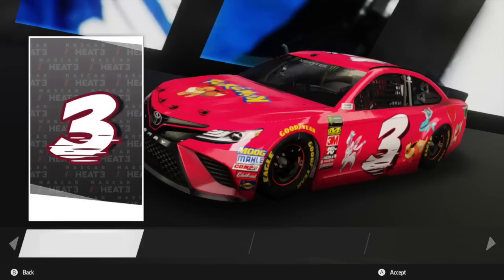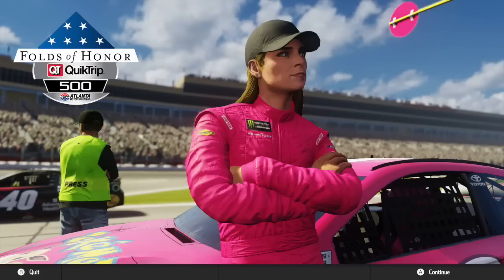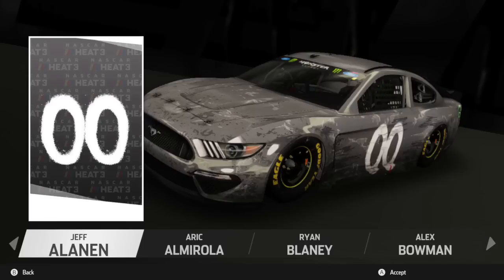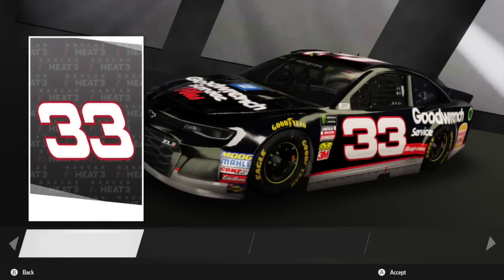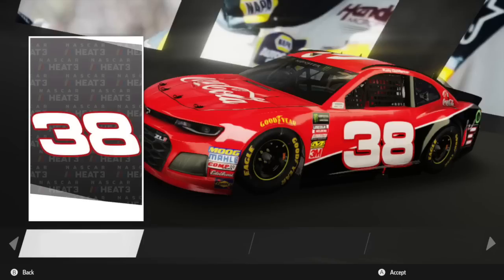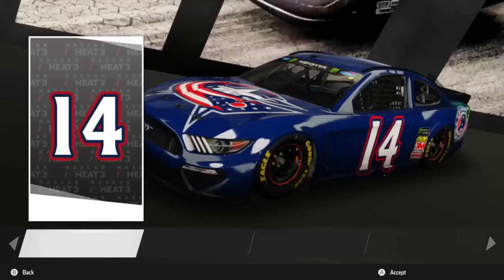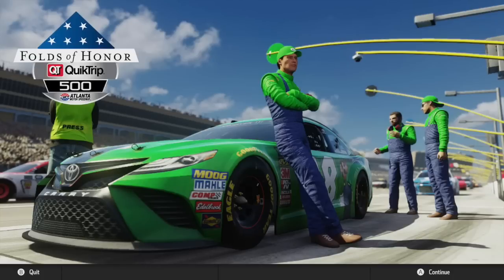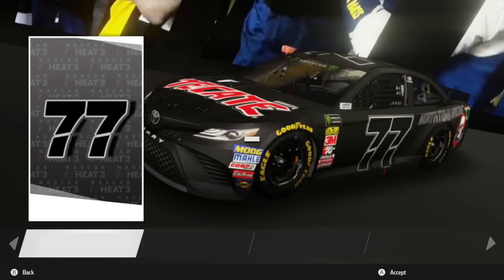Modded Custom Cars - NASCAR Heat 3 #2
This Video Showcases Modded Custom Cars in NASCAR Heat 3!!